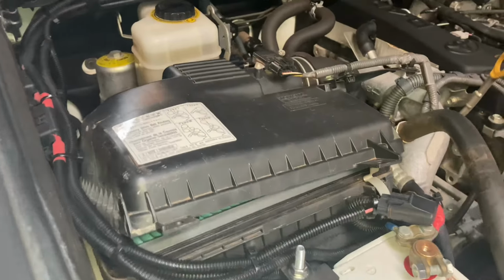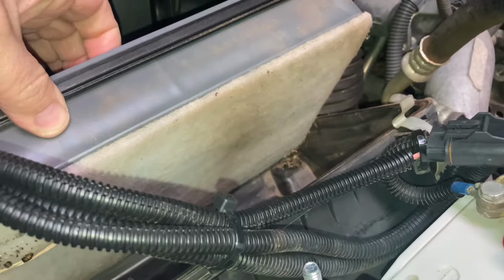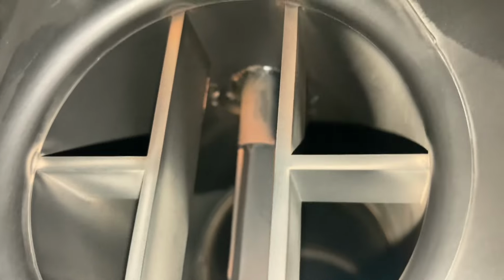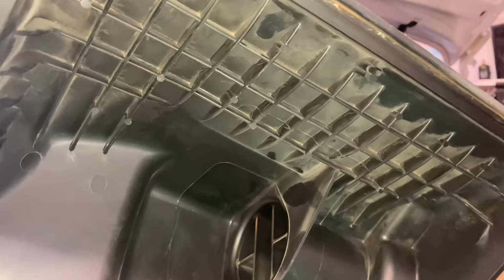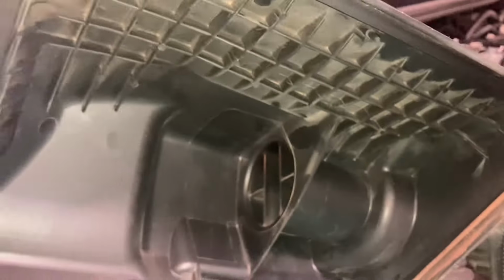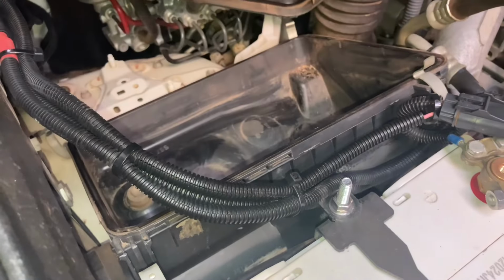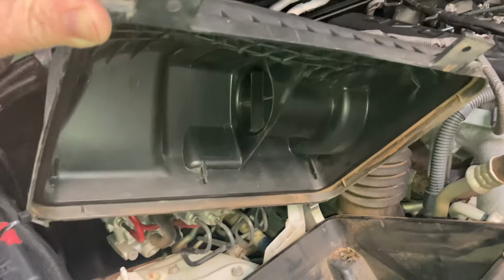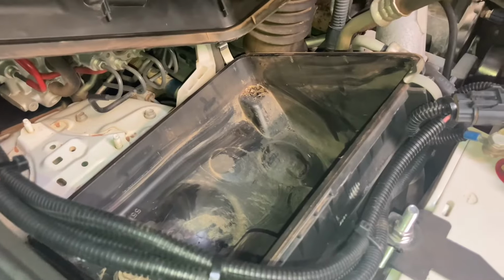A GENUINE TYPICAL AIR BOX Example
This is NORMAL There is Better options available